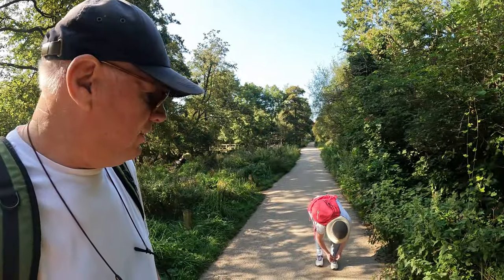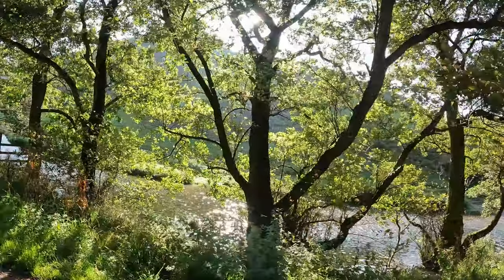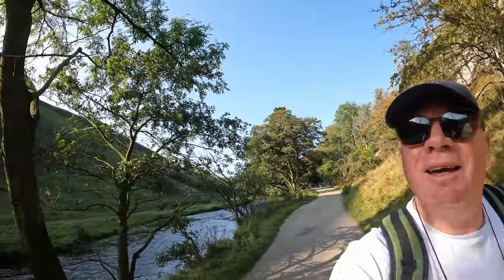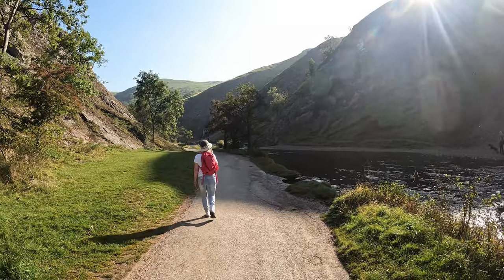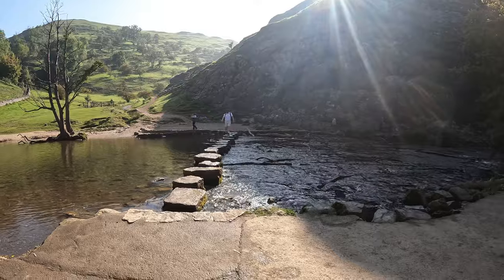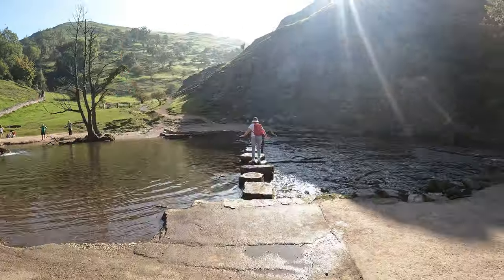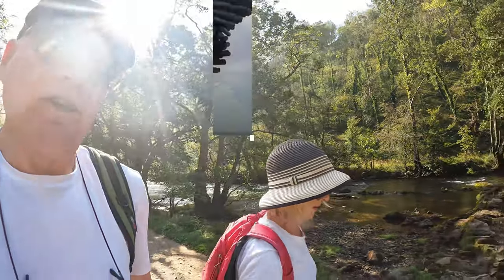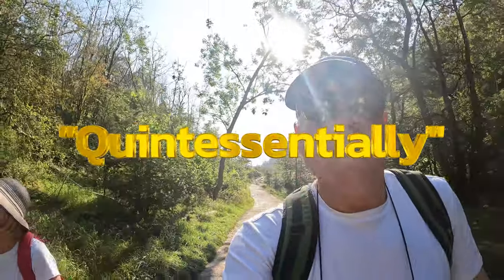From Dovedale to Milldale via The Stepping Stones and return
Patrick Leach, the celebrity Vlogger known as The Solitary Rambler whom we have been following since deciding to include the Peak District in our travels, assured us many times Dovedale was the most beautiful of places in this bit of the world.  Despite Alison's 10 pound note which had been sitting in her wallet for yonks not being accepted for payment for our lunchtime sambos (thankfully our Qantas Mastercard worked despite the frailties of the internet deep in rural England), and a stupid Doberman, which is without argument hereabouts a tautology, trying to knock Alison off the Stepping Stones, we came quickly to agree with Patrick, even if our ramble was anything but solitary. The warm day brought the great unwashed out in vast numbers., acres of pale flesh turning pink. Among them was the lady who because of the National Trust's quaint desire to charge you 20p to have a pee, but not have a change machine, was mightily peed off, leaving with a harumph and a full bladder. But there was also the lovely lady who as she passed us as we rambled back from Milldale said "cracking day"! And she wasn't wrong, for the sunshine, and the fact that Alison's cracked ankle stood up to all tests, including the rocks on the paths smoothed slippery by a trillion footsteps over the years.  The National Trust's measurements, and my phone app, differed a bit on the distance, but around 14 kilometres was certainly enough by any measure to deservedly sate a hard-earned thirst at The Sycamore in Parwich.